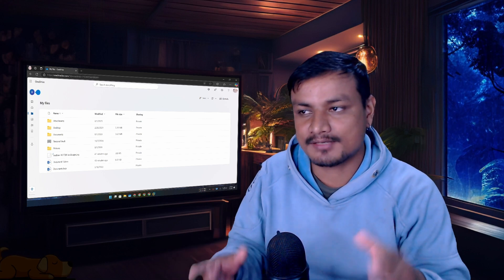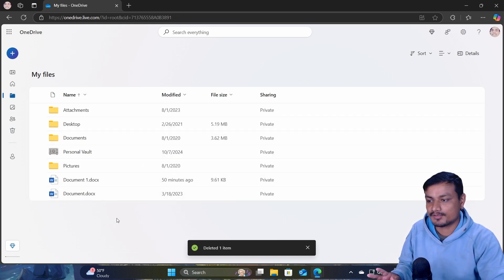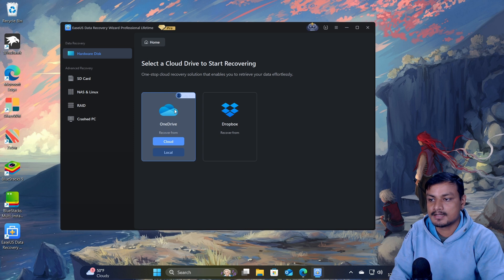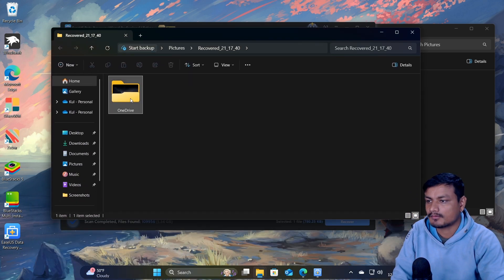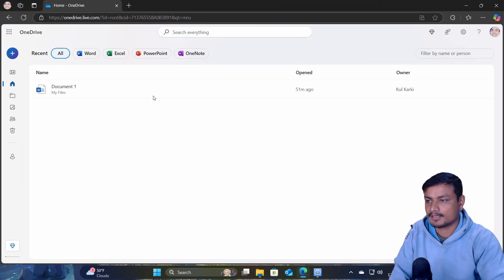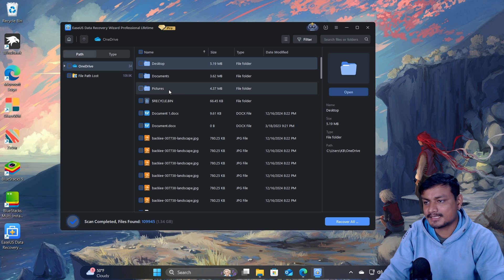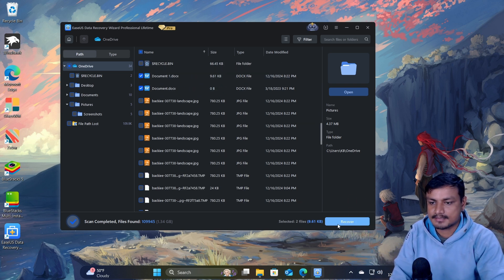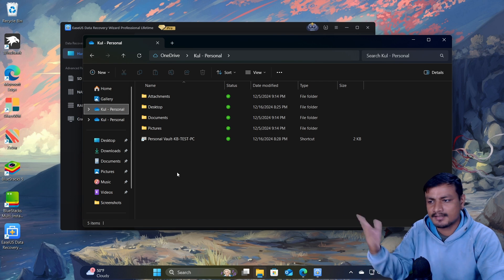How to Recover Permanently Deleted Files from OneDrive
This software can recover deleted files from OneDrive even after the Recycle Bin is empty.